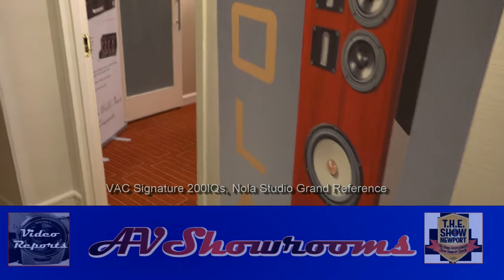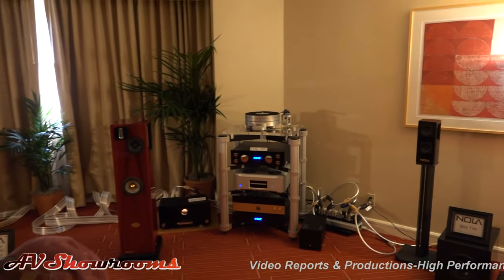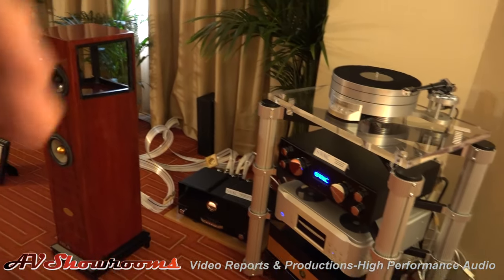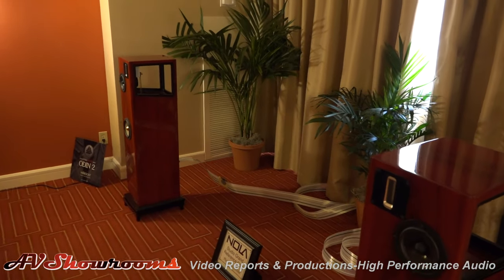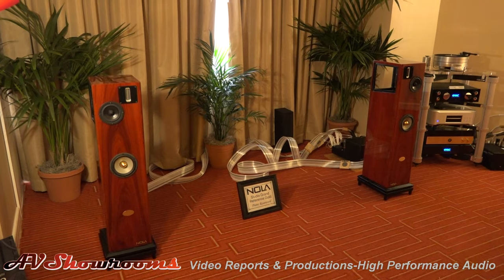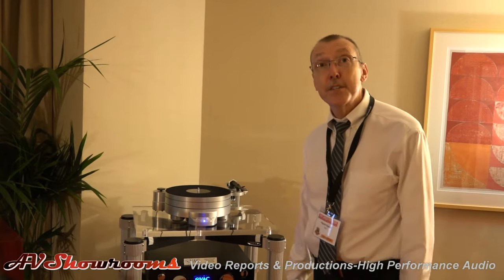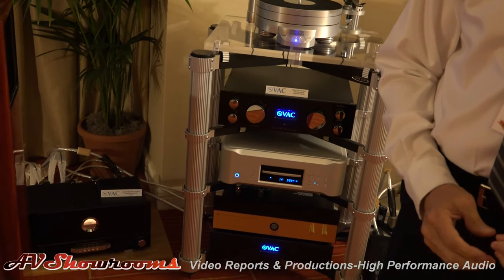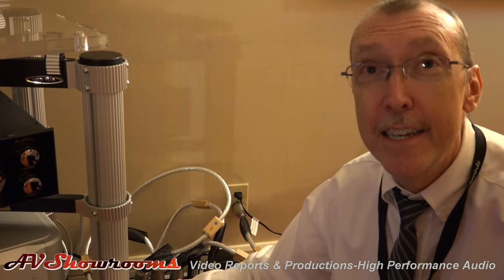VAC Signature 200IQs, Nola Studio Grand Reference